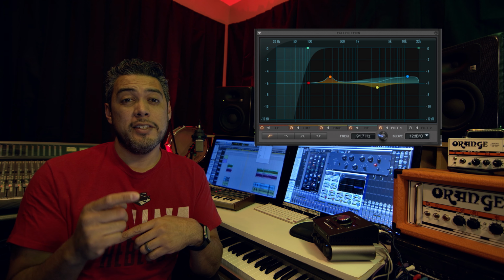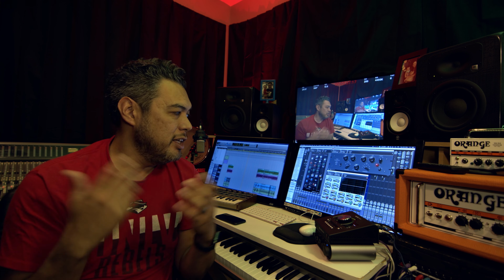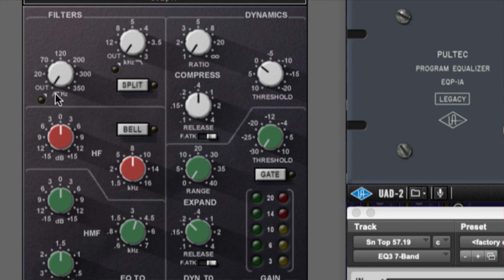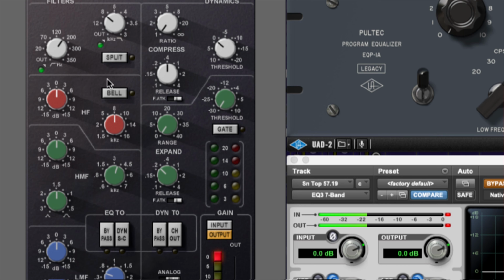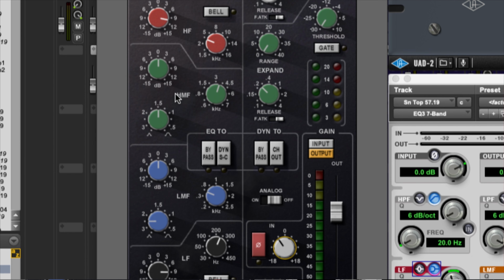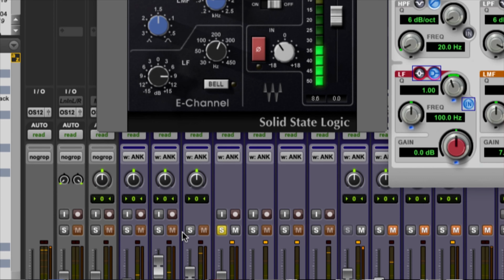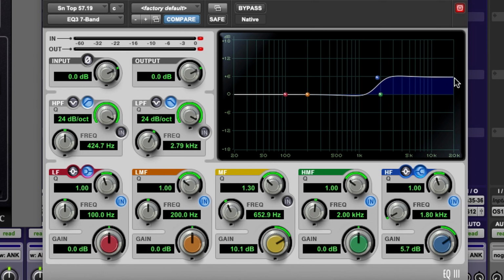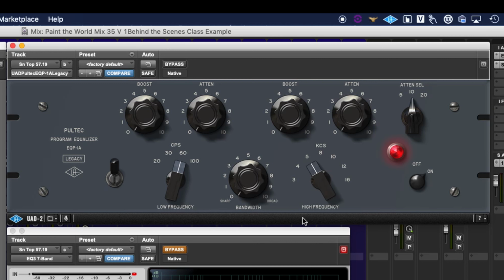Eq Parameters and Eq Filters In Depth